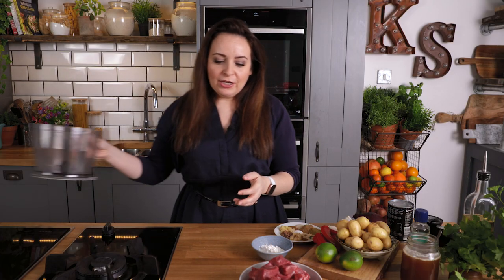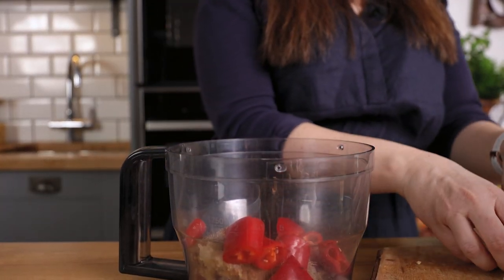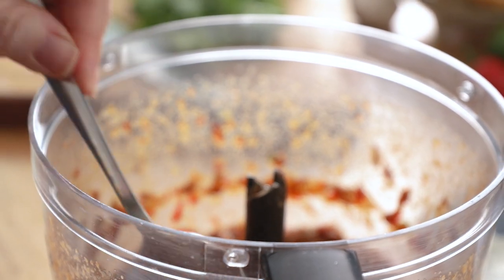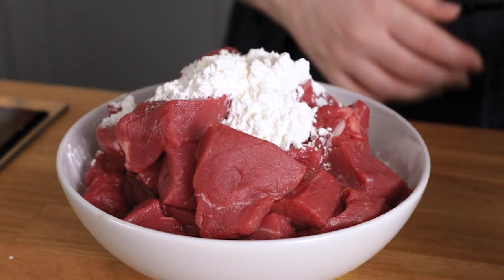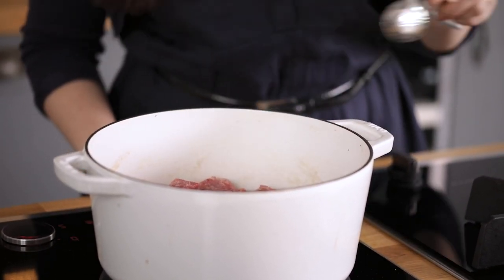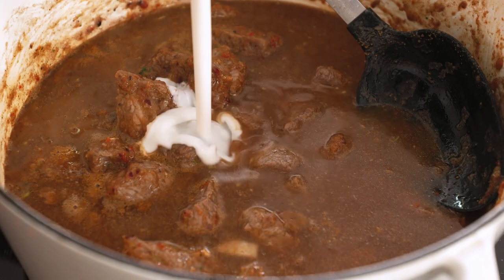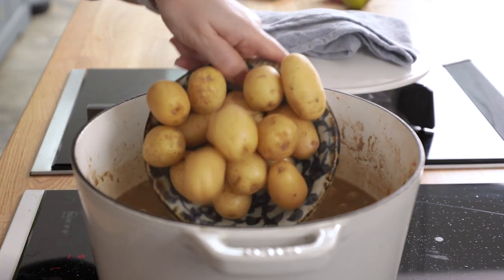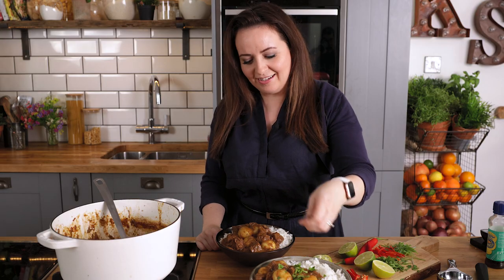Beef Massaman Curry - 100% Homemade including the paste!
My Slow Cooked Beef Massaman Curry has rich, fall-apart slow cooked beef curry in a spicy homemade sauce with new potatoes.

Perfect comfort food! Make extra and freeze some for a busy weeknight.

This Thai curry is completely homemade from scratch including the Massaman Curry Paste.

Full recipe for the beef massaman curry is available on our

Ingredients for the Beef Massaman Curry:
Massaman Paste - makes about 6 tbsp:
1 chopped red onion
3 red chillies roughly chopped (or use fewer chillies, depending on how hot you like it)
2 tsp ground coriander
2 tsp cumin
1/2 tsp ground cinnamon
1/2 tsp white pepper
3 cloves garlic peeled
2 sticks of lemongrass outer leaves removed, softer inside chopped finely
1 tsp minced ginger
1 tsp shrimp paste (optional, also it's generally gluten free, but best to check)
3 tsp fish sauce ,make sure it's a gluten free brand if needed
1 tsp brown sugar
small bunch fresh coriander/cilantro stalks you'll be using the leaves later to serve, so just wrap them in a bit of damp tissue to keep them fresh
1/2 tsp salt

Other Massaman curry ingredients:
2 tbsp vegetable oil
1.5 tbsp cornflour (cornstarch)
1 kg (2lb) braising beef chopped into chunks
1/4 tsp salt
1/4 tsp freshly ground black pepper
400ml (1 3/4 cups) beef stock - (2 stock cubes with water is fine use kallo beef bouillon cubes for gluten free)
400ml (14oz) can coconut milk it's usually gluten free, but double check
2 large red or white potatoes peeled and chopped into chunks

To Serve:
Boiled rice
Chopped fresh coriander/cilantro
Chopped red chillies
Lime wedges